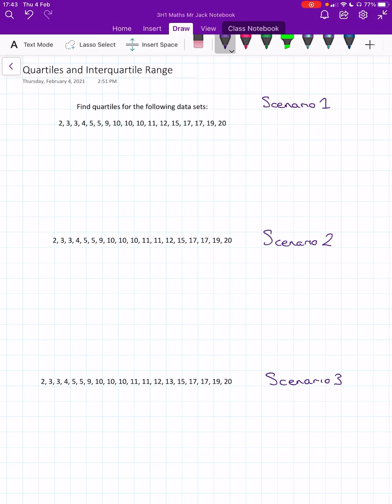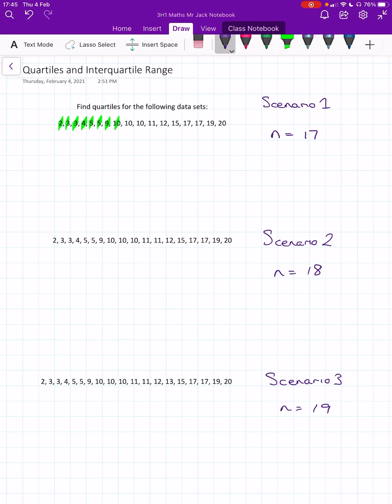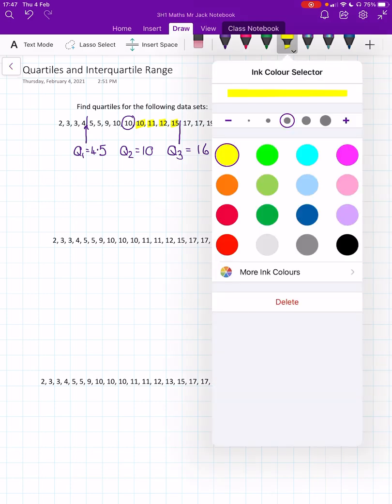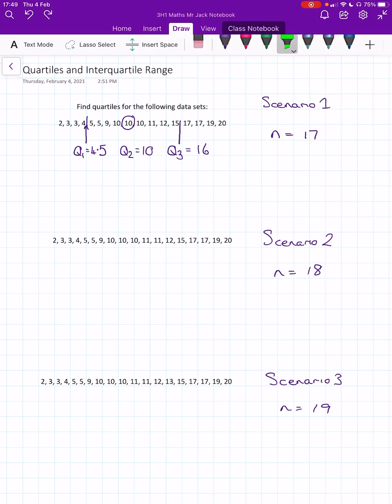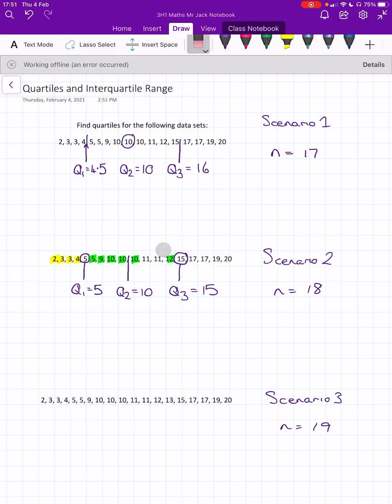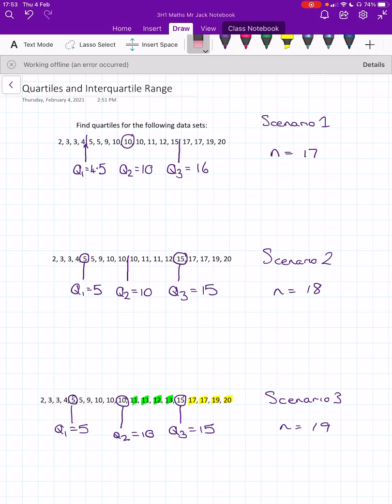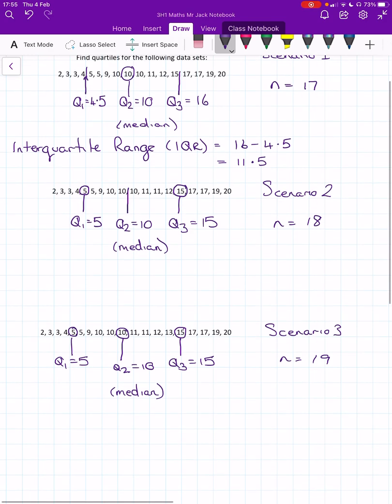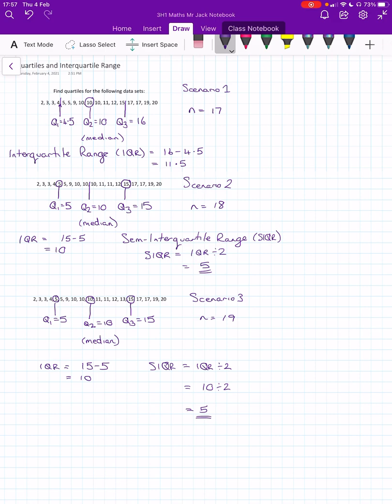Quartiles and Interquartile Range